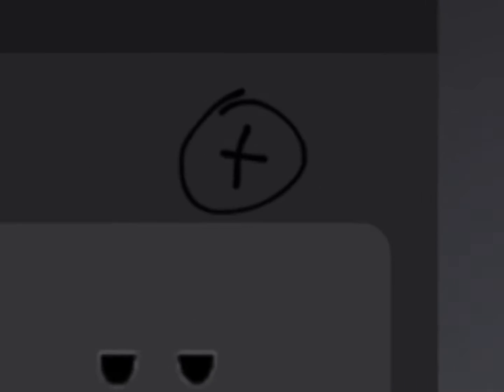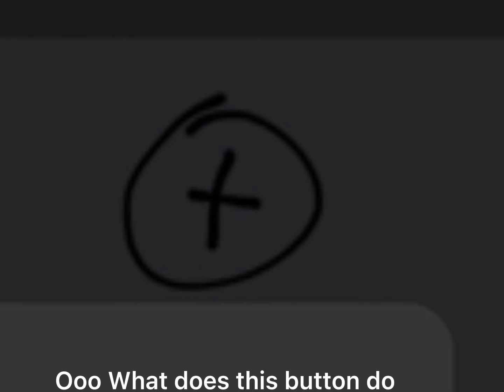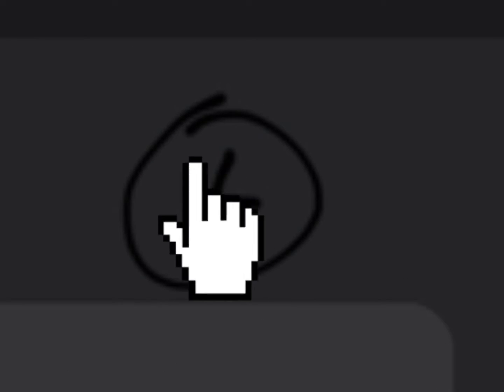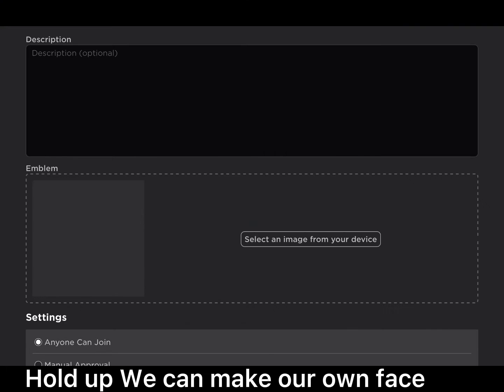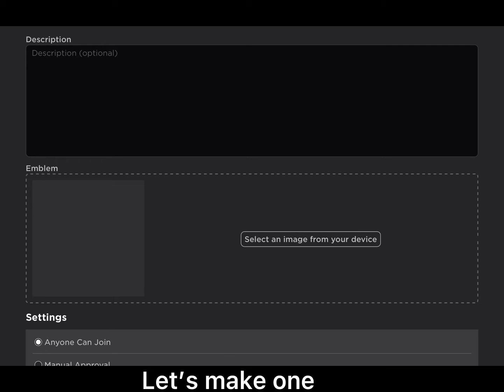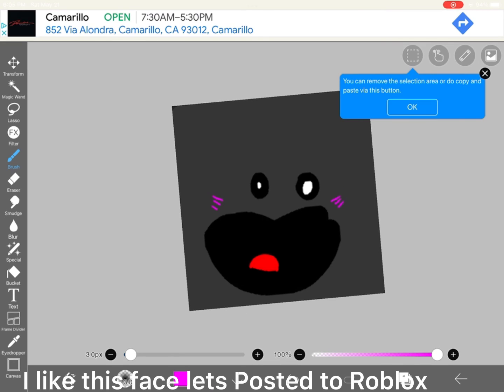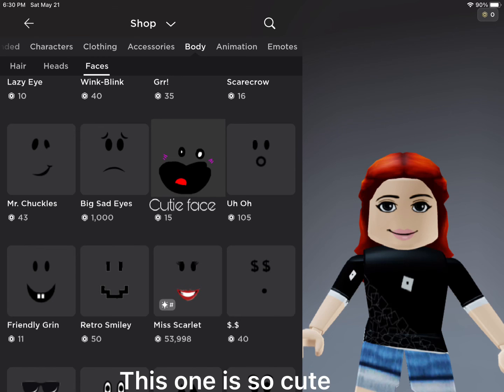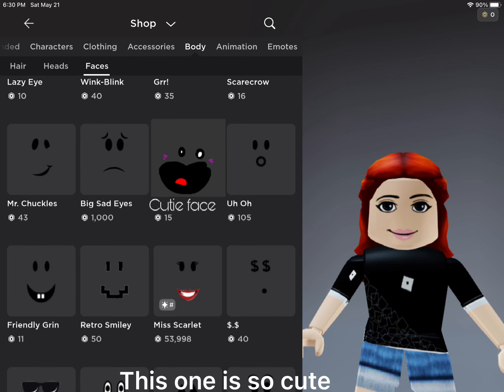New Roblox update😳🫣🤗